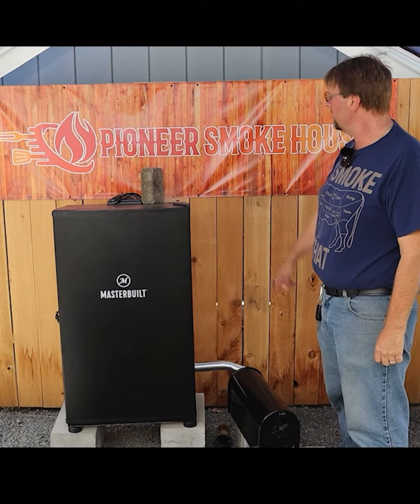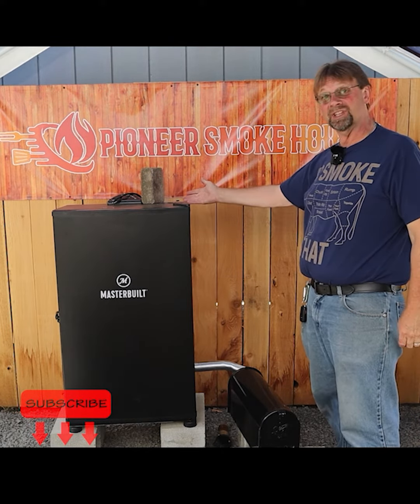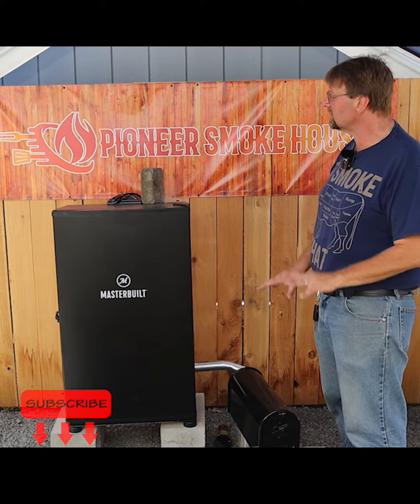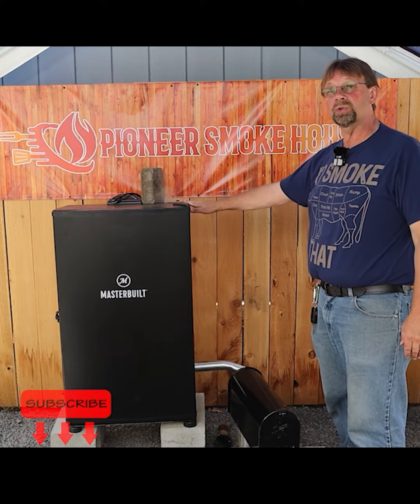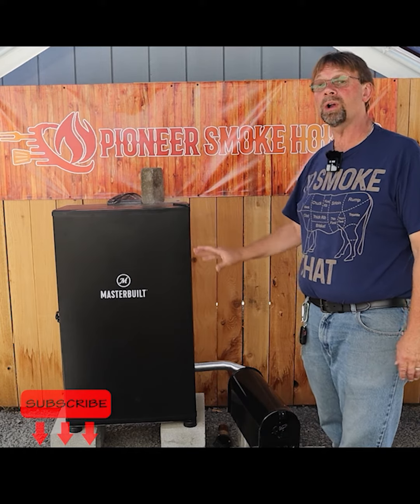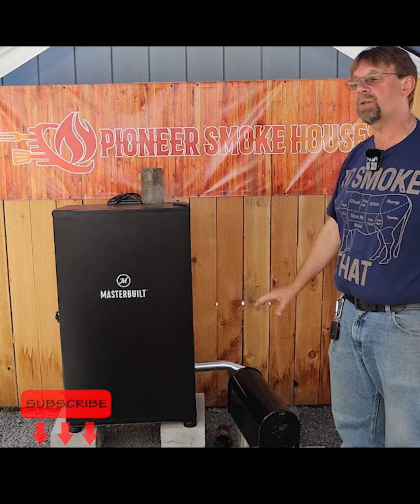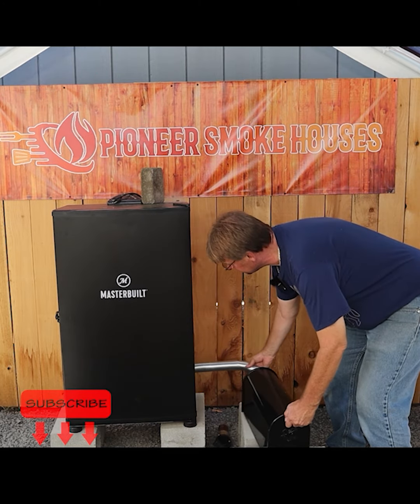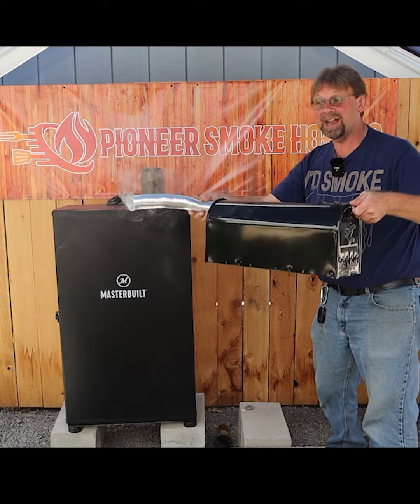Smoker Mailbox Mod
This is the mailbox mod for any smoker. Check out the full video.

Metal Mailbox Black Galvanized
Carburetor Pre-Heater Hose
HVAC Foil Tape 2"
Kaduf Pellet Smoker Tray